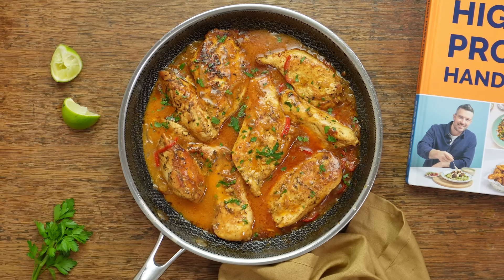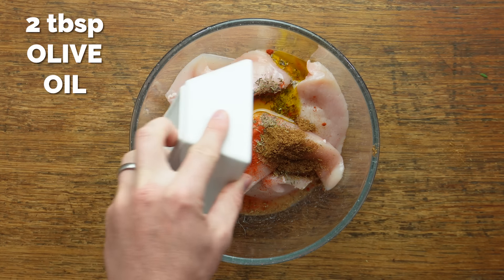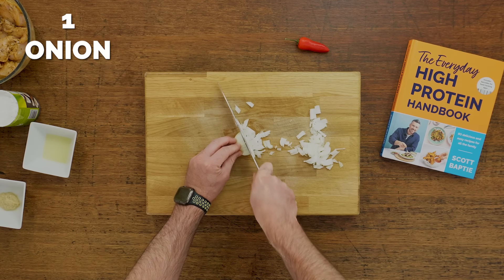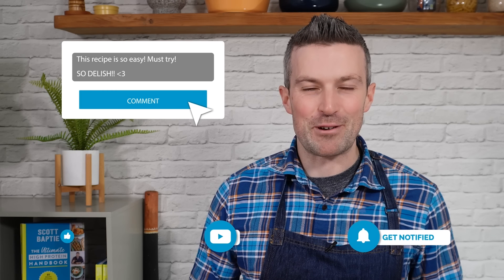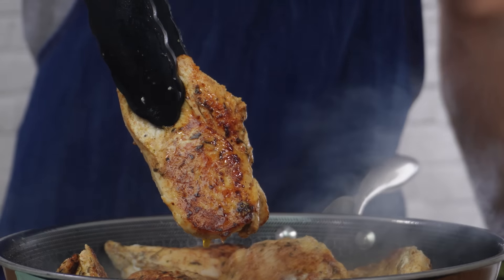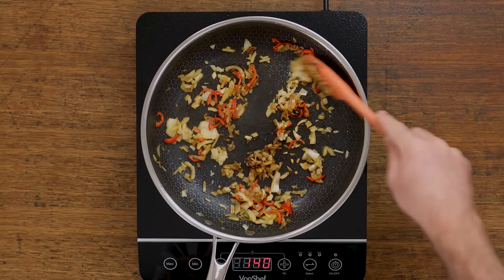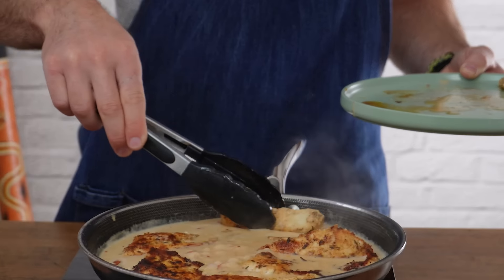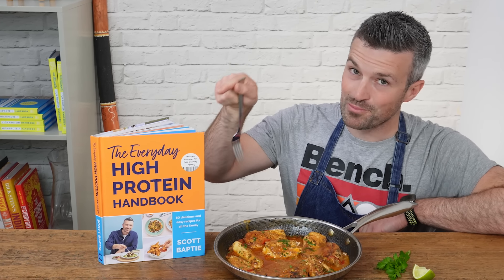This Easy, Creamy Coconut Chicken Is the Perfect Weeknight Quick Dinner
😋 This Spiced Chicken with Creamy Coconut Sauce is a true delight for the taste buds, combining a perfect balance of heat, creaminess, and zesty lime. The chicken is marinated in a blend of mixed spices, thyme, and garlic, with a hint of cayenne for that extra kick.